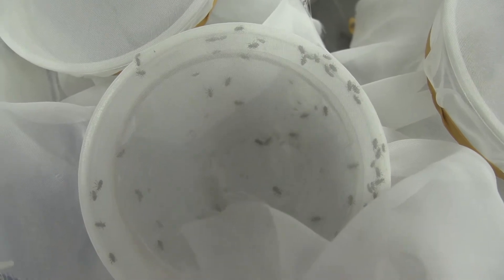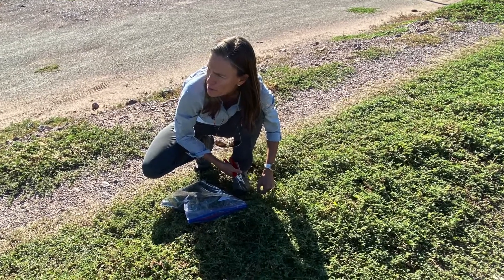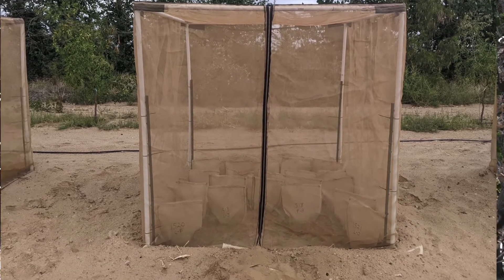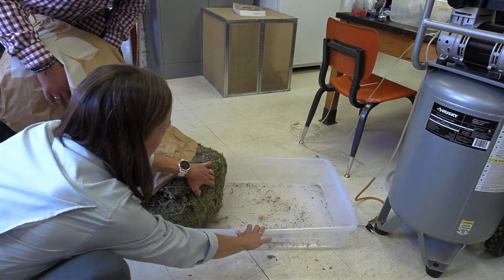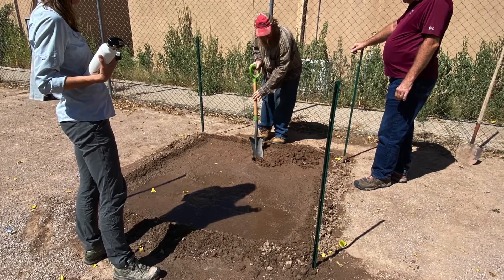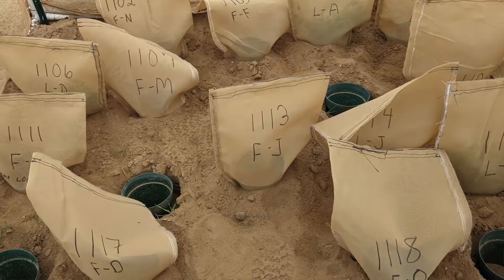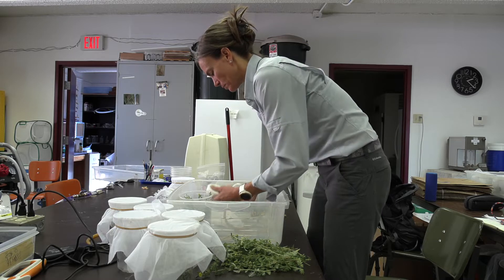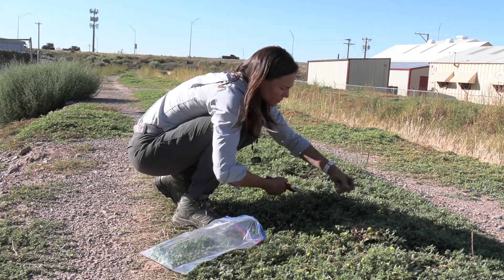Biocontrol of Puncturevine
Puncturevine (the weed commonly known as @%#&@!! goatheads) is found throughout the Western United States. While almost universally despised, there are a few species of weevils that feed on it exclusively.

Those weevils are numerous in southern New Mexico but found in smaller numbers further north. With funding from the Western Integrated Pest Management Center, New Mexico State University researcher Kristen Bowers is conducting experiments to see if the weevils from southern New Mexico can tolerate colder climates. If so, they could be shipped north, boosting weevil populations and enhancing natural biocontrol to reduce puncturevine density and slow its spread.